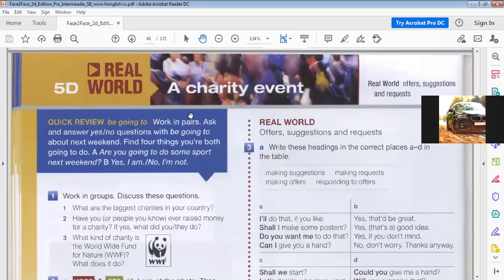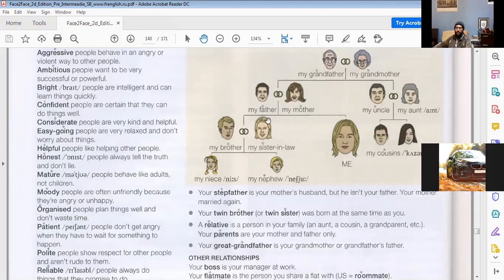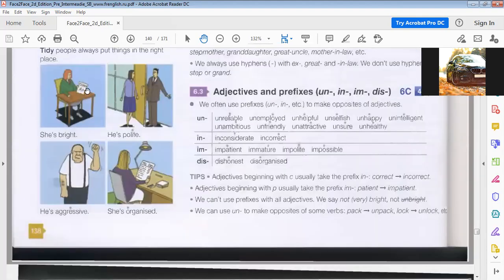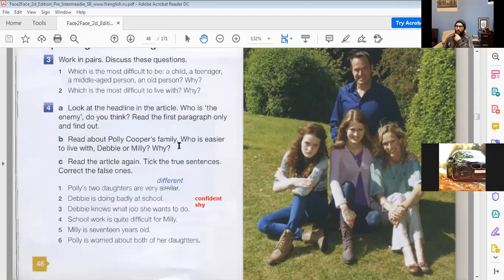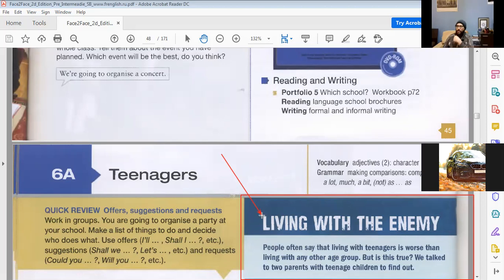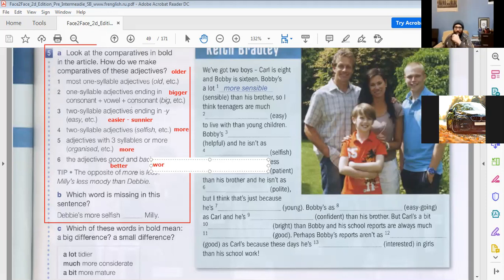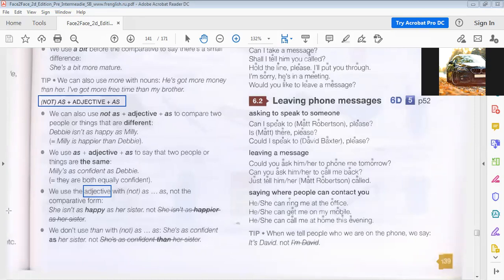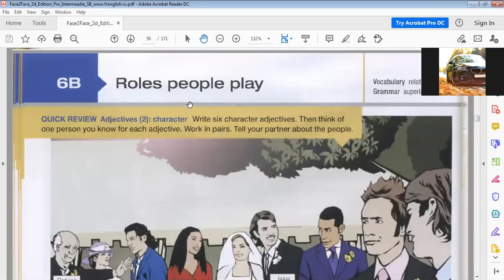Face2face Pre-Intermediate Lesson 28 with Dr. Su - الحصة 28 من المستوى االثالث للدفعة 2